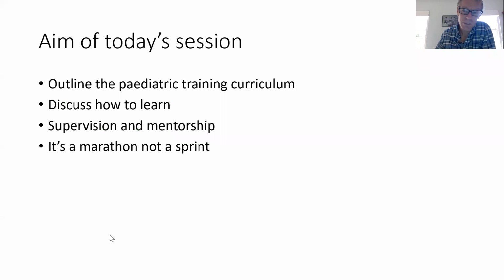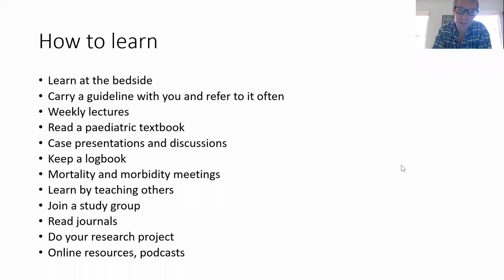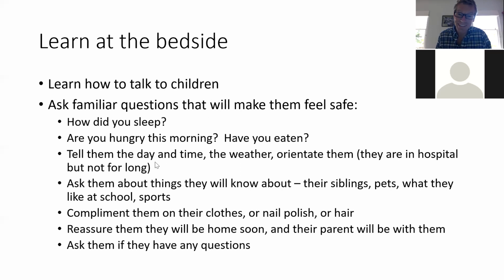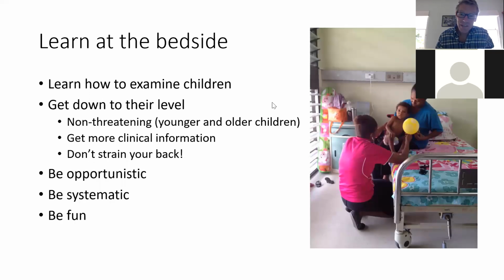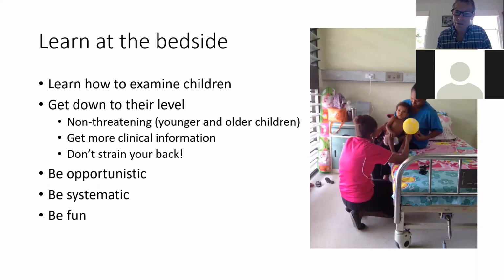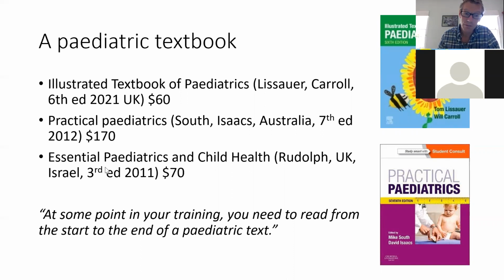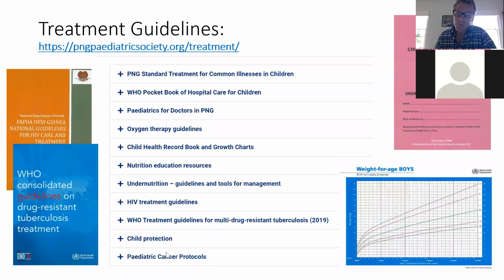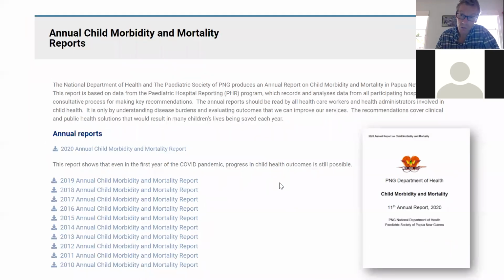1 2022 Overview of paediatric training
This teaching session focuses on the many ways we can learn paediatrics and child health, so that trainees can make the most of the learning opportunities, and include them into a learning plan for 2022 and beyond